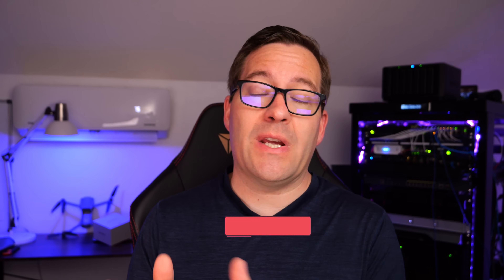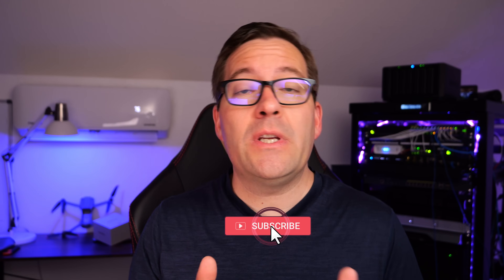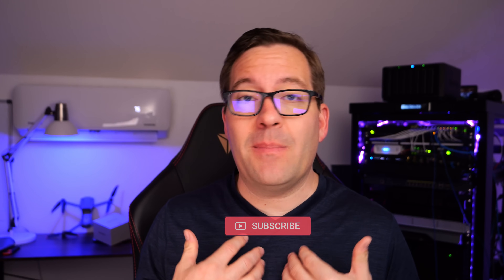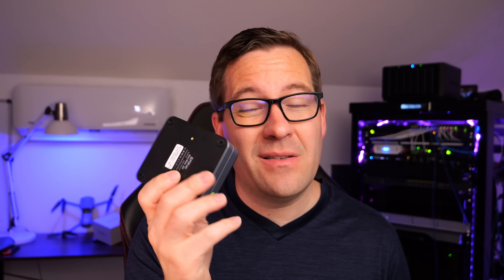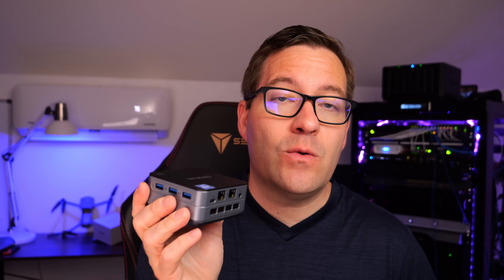Mini PC vs Server for running virtual machines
Are you thinking about a home lab refresh this year? The Mini PC market has exploded with many options. In this episode, we take a look at a mini PC I picked up from Amazon, how well it can run VMs, and the possibilities of using mini PCs for home lab hardware moving forward.

Introduction to mini pc home labs - 0:00
A new mini PC that I picked up from Amazon - 0:57
Describing the GMKtek G2 Nucbox - 1:30
Describing the TDP values at idle and turbo - 1:45
Overview of the networking and gotchas with VMware ESXi - 2:25
Using a USB NIC with VMware ESXi and supported Realtek adapter - 2:52
Looking at the storage on the Nucbox - 3:39
Overview of the Nucbox connected using the ESXi host client - 4:09
Looking at vCenter Server monitoring after powering on VMs - 4:40
Looking at the specs in VMware ESXi - 5:13
Powering up additional VMs on the Nucbox - 5:33
Looking at performance metrics after powering on additional VMs - 5:55
Opening virtual machine consoles and looking at performance - 6:12
Pulling down a Docker container and running it in a VM on the Nucbox - 6:49
Thinking about the mini pc as a Docker container host - 7:20
Overview of the cost of the Nucbox - 7:36
Mini pc vs server thoughts on price, value, and power consumption - 8:14
Discussing power efficiency and electric costs - 9:16
Rethinking a home lab refresh with mini pcs? 9:30
Concluding thoughts on mini PC market that is growing and becoming more powerful - 10:03

Check out the following writeups:

Mini PC vs Server: Best Home Lab Server in 2024?